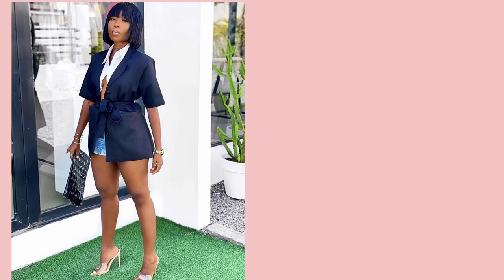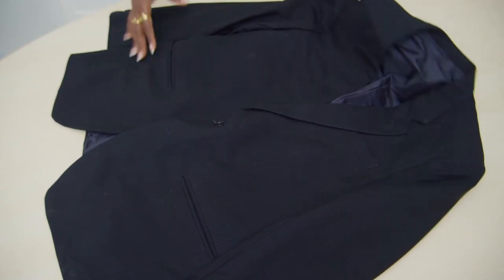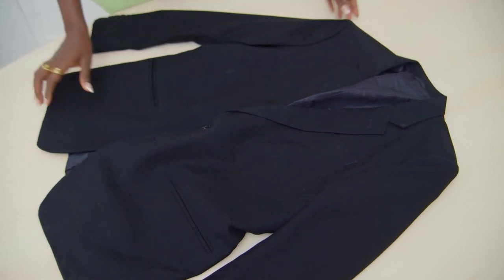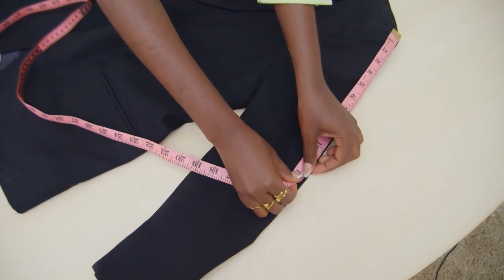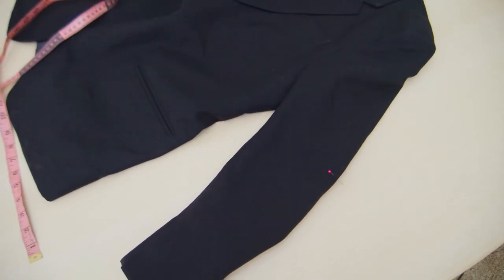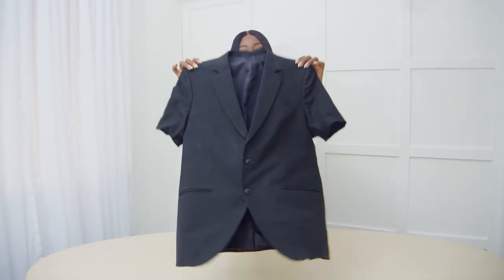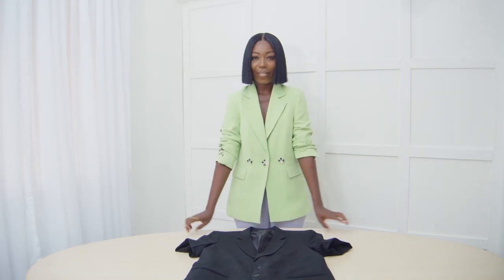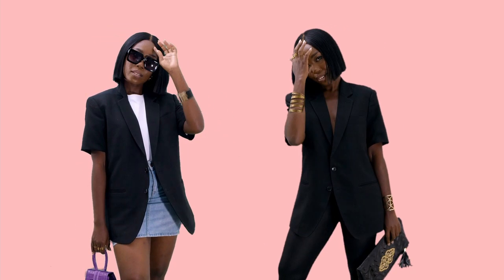DIY NO SEW SHORT SLEEVE BLAZER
Hi loves,

Im so excited to be back here doing DIYs again. Here is a quick tutorial on how I made and styled this short sleeve blazer. Hope you enjoy it.